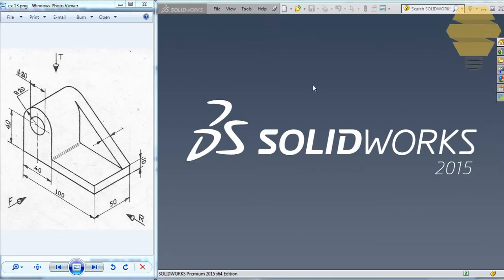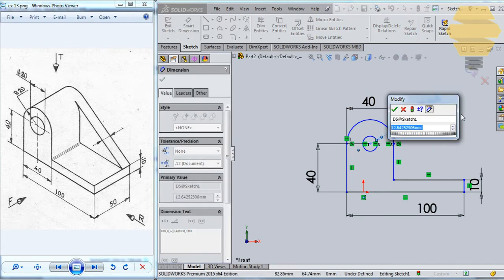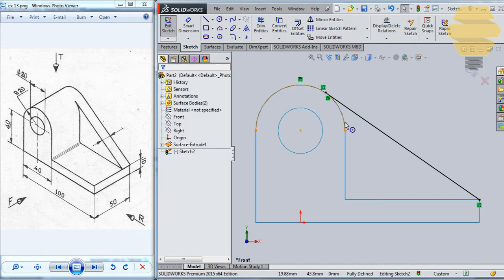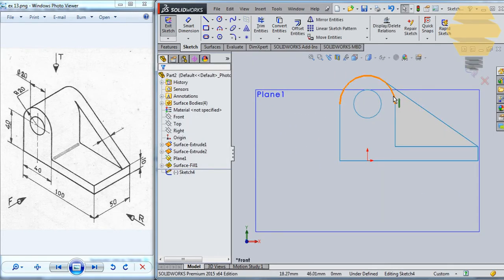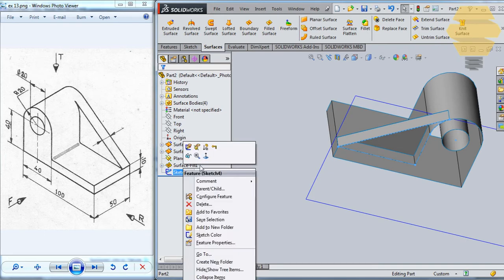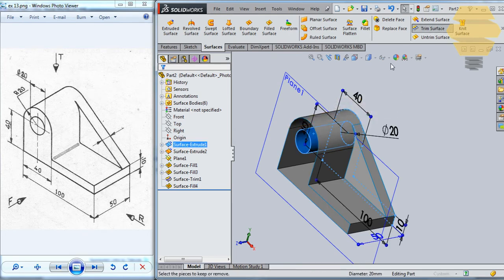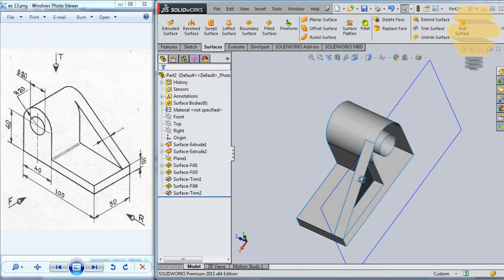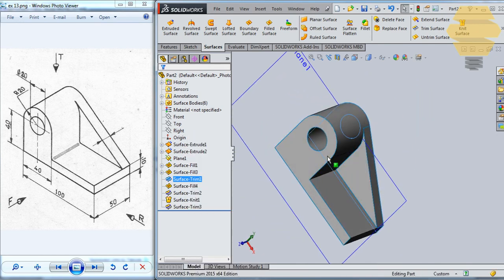SolidWorks Surface Beginners|Exercise 13|Practice session Tutorial